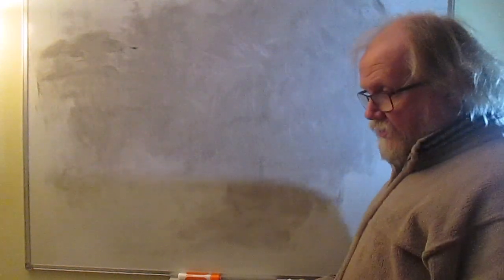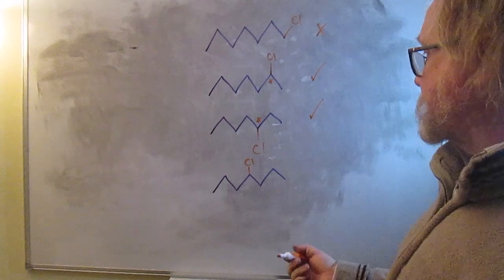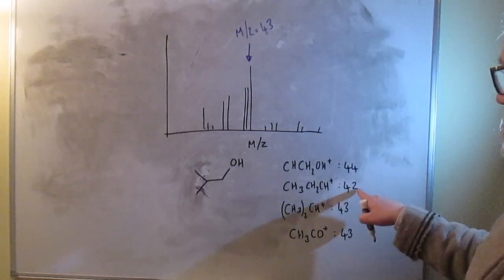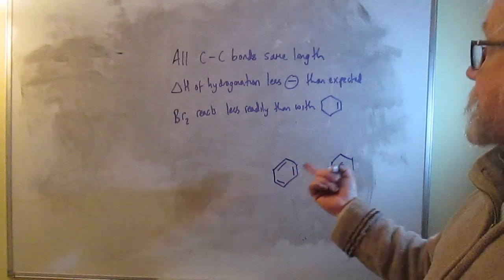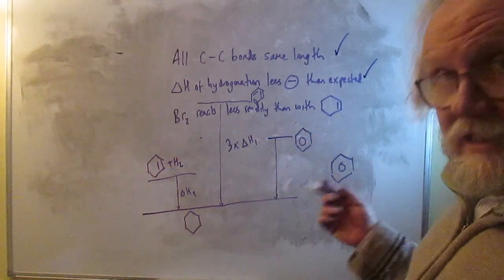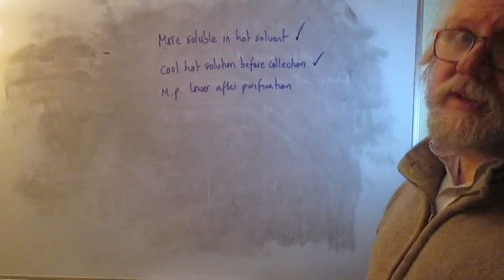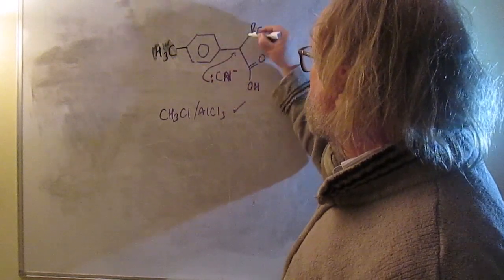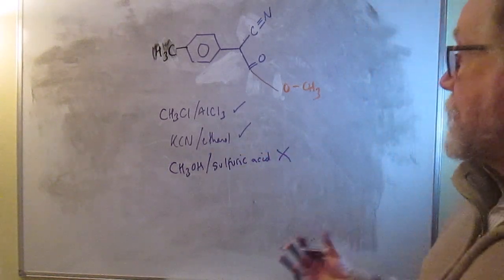March Mock MCQ 11-15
11  0:00
12  1:54
13  4:03
14  6:35
15  8:01